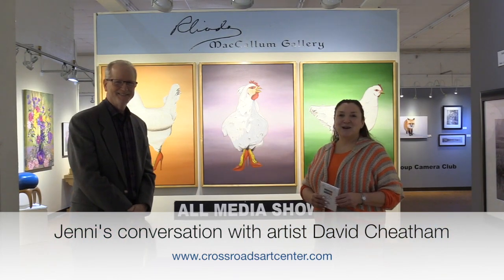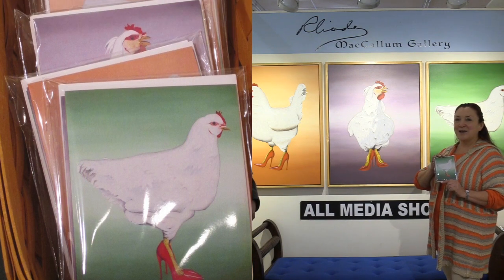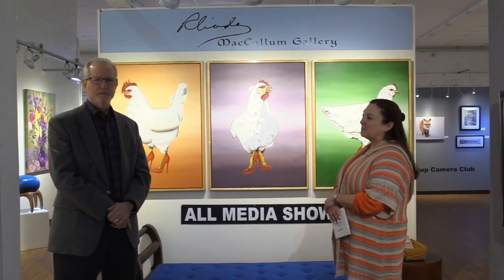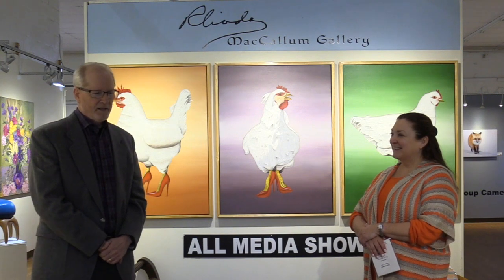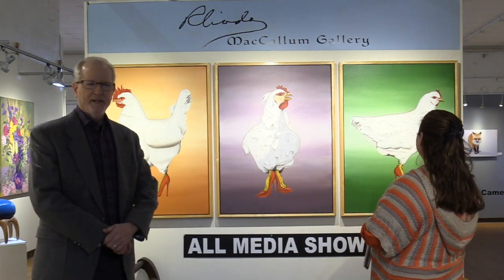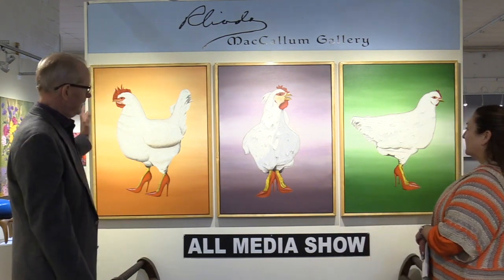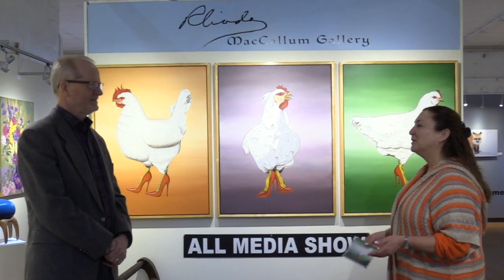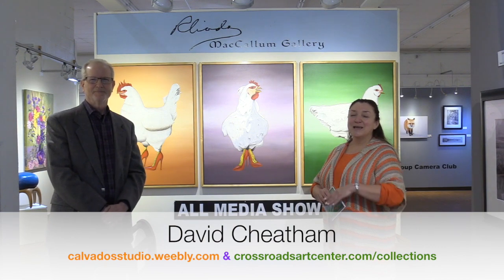CAC AMS David Cheatham 2020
Jenni speaks with artist David Cheatham about his tryptic Hens in Heels presently on display at Crossroads Art Center as part of the March 2020 All-Media Show.